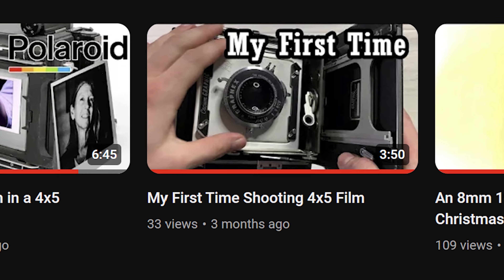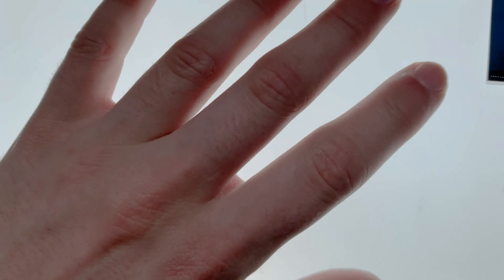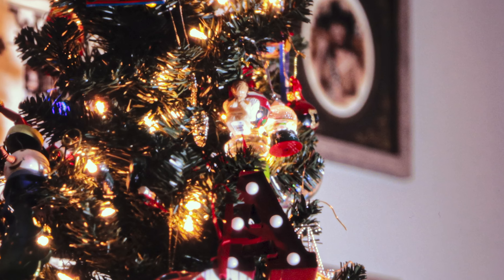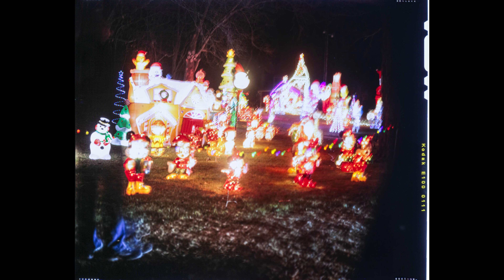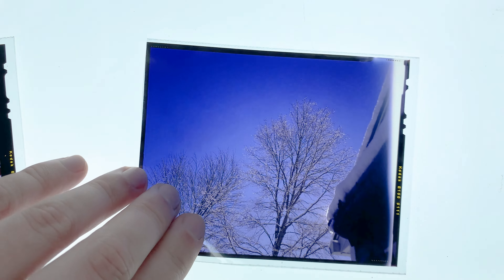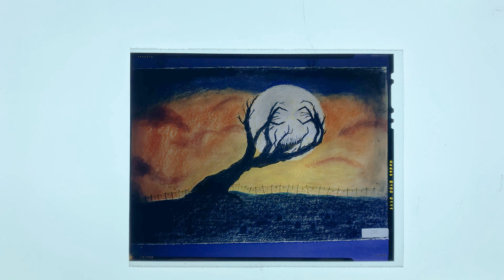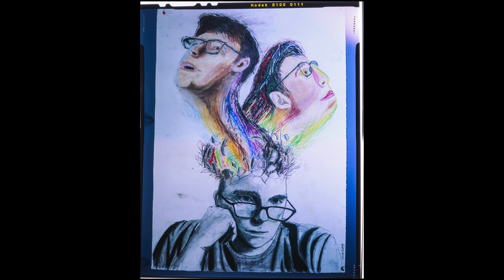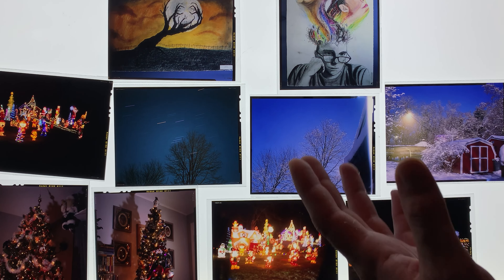My First 4x5 Ektachrome Slides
I used my dads 4x5 camera and shot some expensive Ektachrome slides though it last winter!